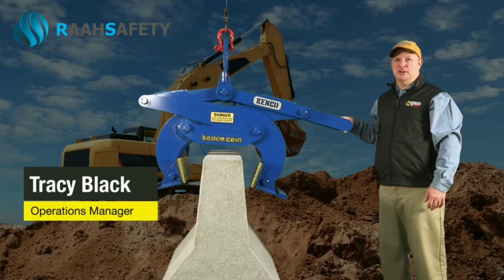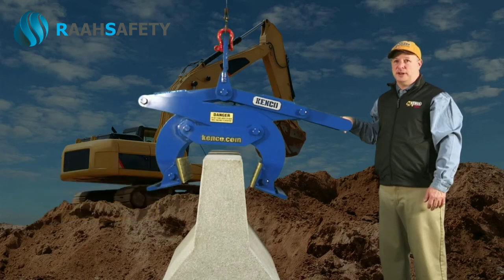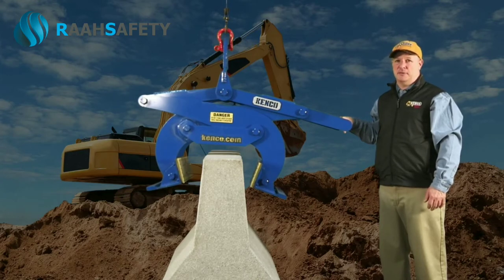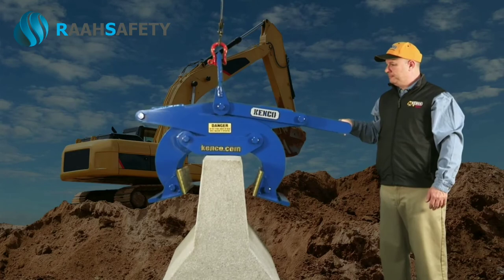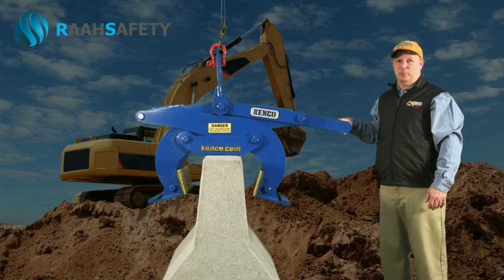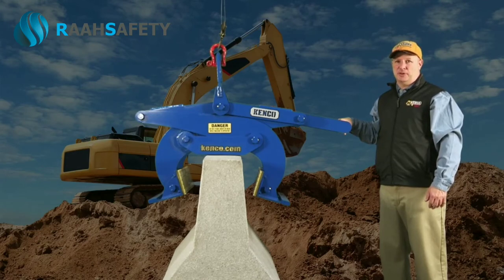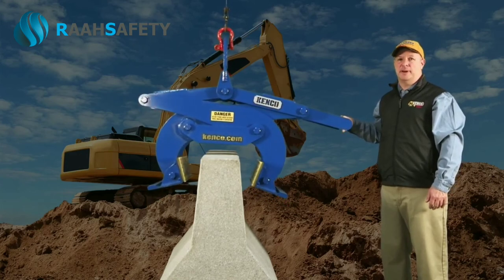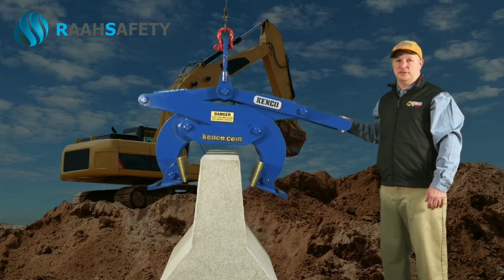RAAH Safety for KENCO - Barrier Lift Video - HOW TO OPERATE THE KENCO BARRIER LIFT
A short instructional video showing how to operate the Kenco Barrier Lift.

The operator should hover the Khimki barrier lift at the approximate center point of the wall. Once the lawn gently lower the lifter onto the top of the barrier wall. And allow it to completely relax.

Kenco’s patented below the hook lifting products are designed, manufactured and tested in compliance with the latest revisions of the ASME B30.20 and BTH-1 standards and are accepted
by OSHA, CanOSH, as well as virtually all other world wide standards. The Barrier Lift is a patented design under US Patent 6331025